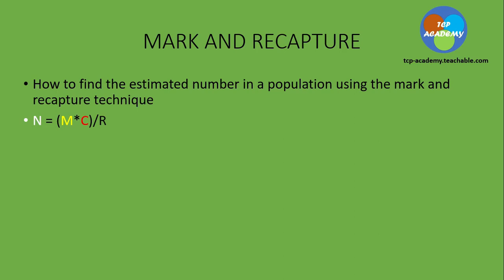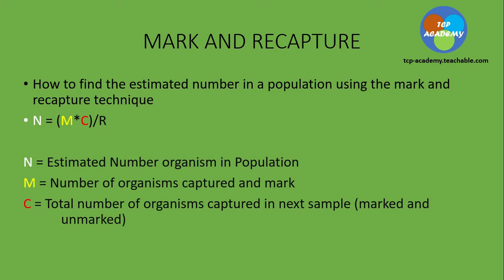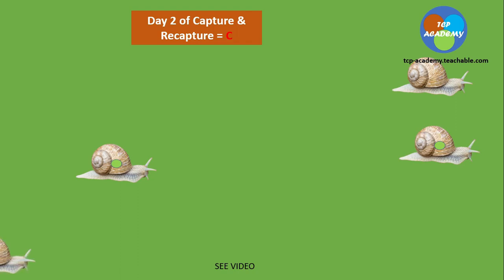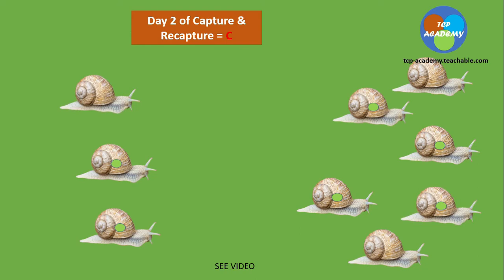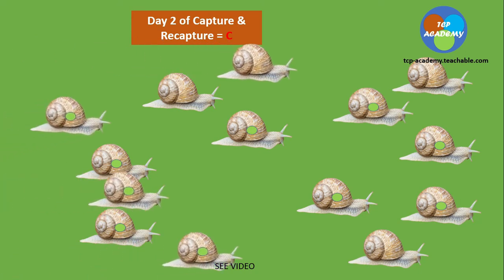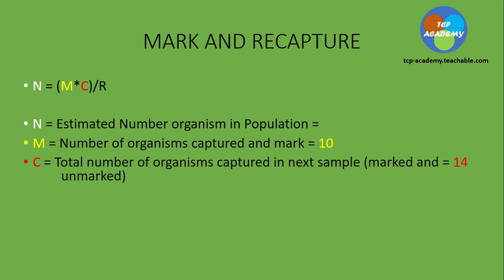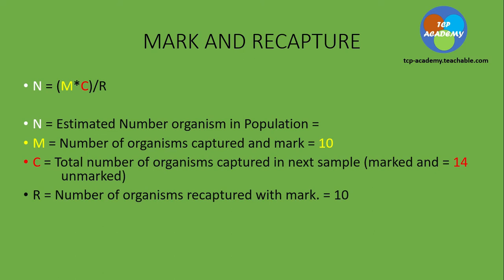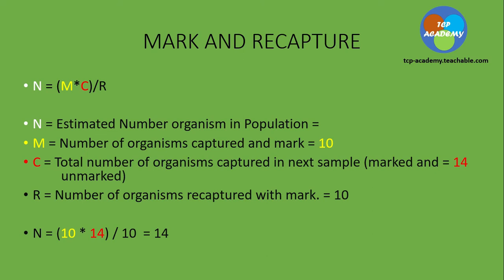MARK AND RECAPTURE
MARK AND RECAPTURE. MARK AND RECAPTURE